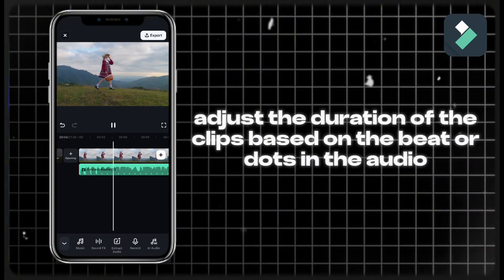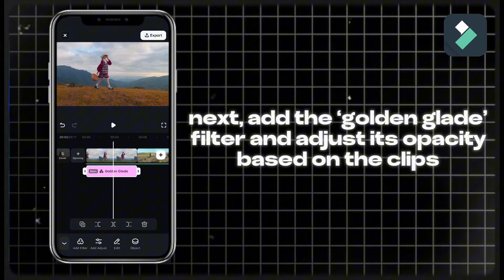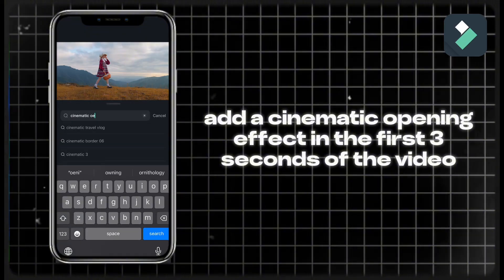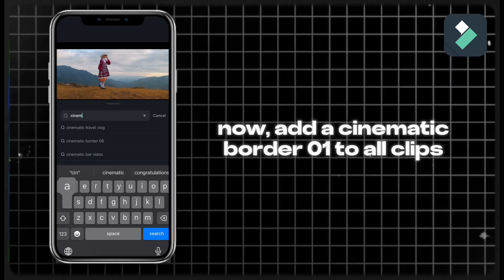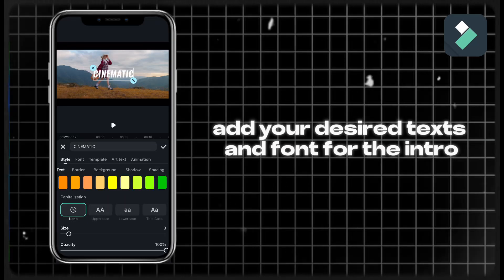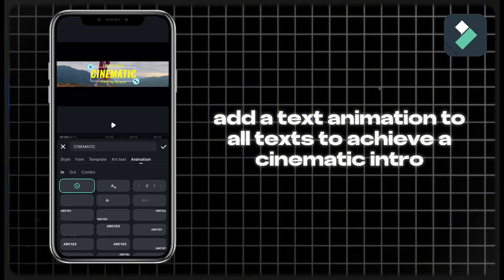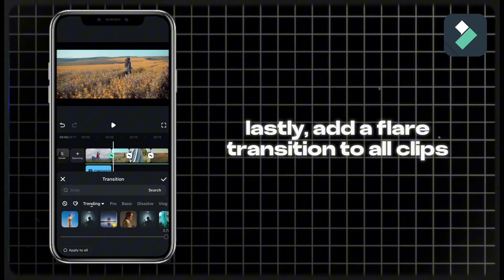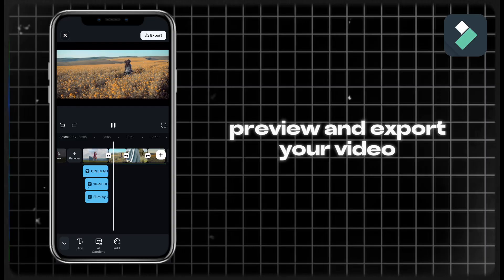SHORT CINEMATIC FILM EDITING TUTORIAL | Filmora Mobile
Filmora Mobile

W O R K   W/   M E

Much love,
𝓖𝓵𝓲𝓽𝓽𝓮𝓻𝓭𝓪𝔃𝓮𝓭